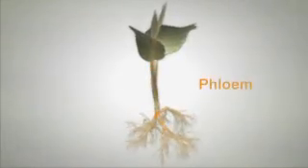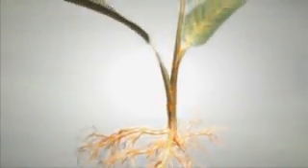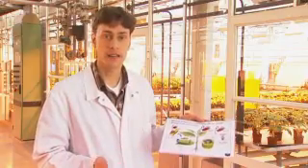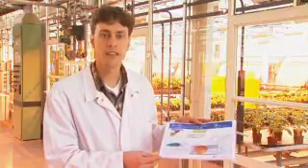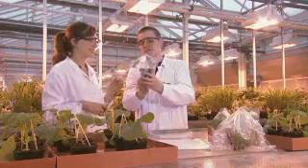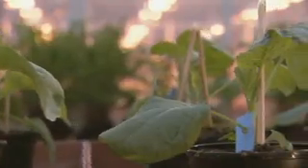Movento video download LQ 169 EN klueken wmv 120206